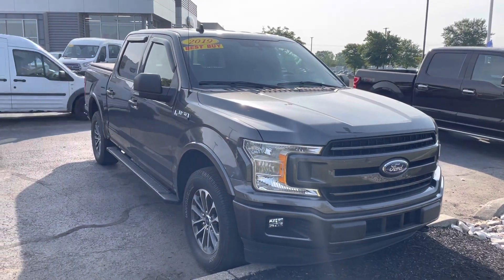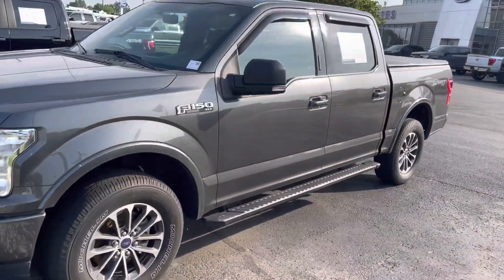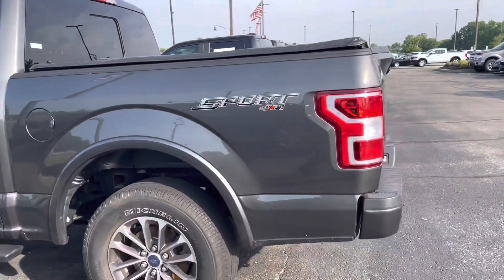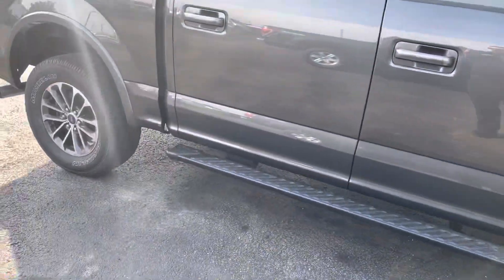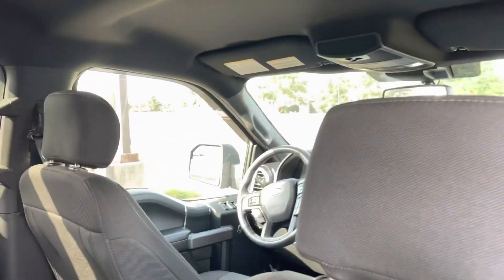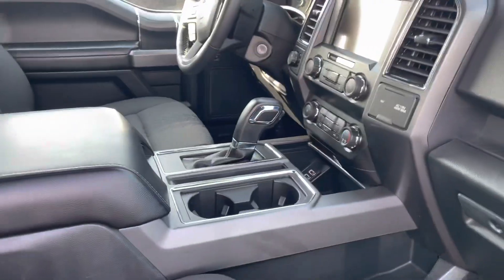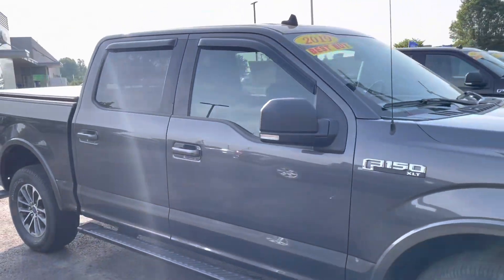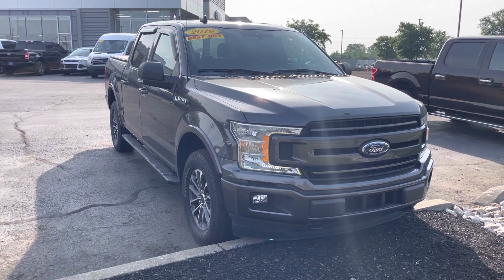Bill Estes Ford - 2019 F150 XLT Sport - Blue Advantage Certified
30k miles and Certified!